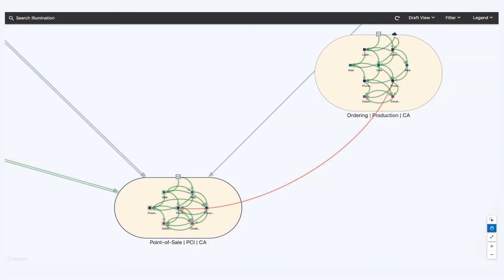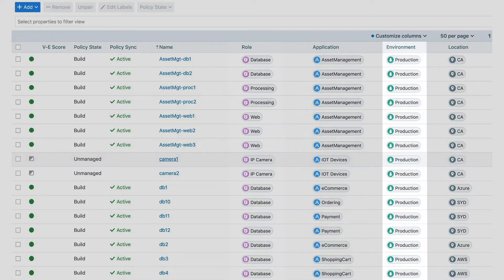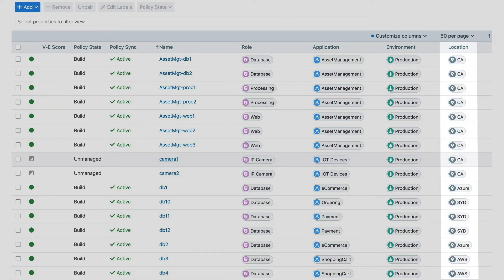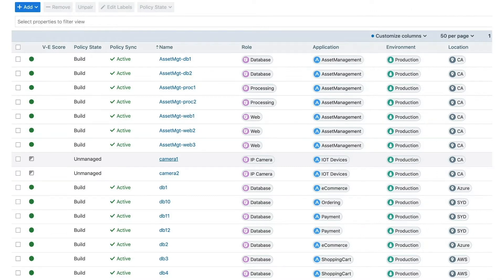The Power of Labels for Microsegmentation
Multi-dimensional labels are fundamental to micro-segmentation with Illumio. In this video, Field CTO Ron Isaacson joins Dan Gould to explain how they compare to using IP addresses, where label data comes from, and more.

To learn more about the role metadata and labels play, be sure to check out our Design Guide